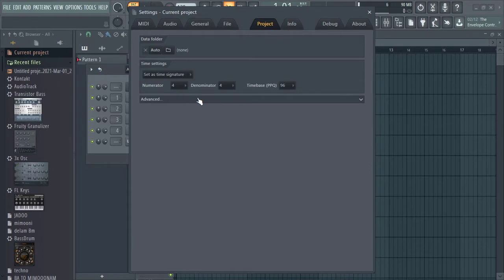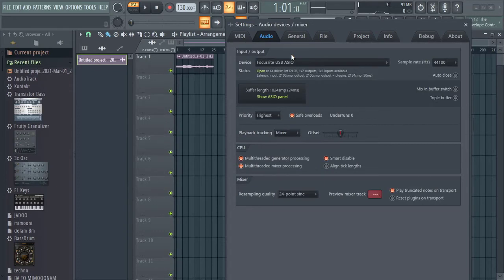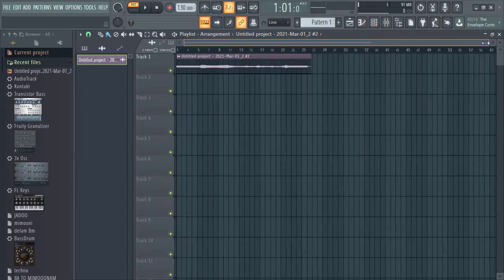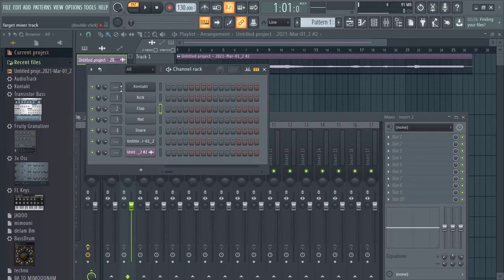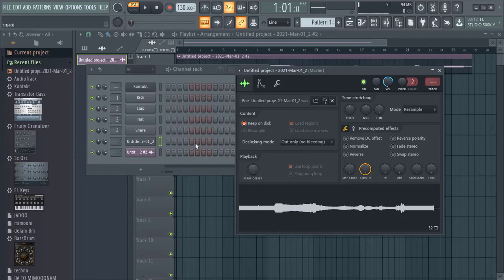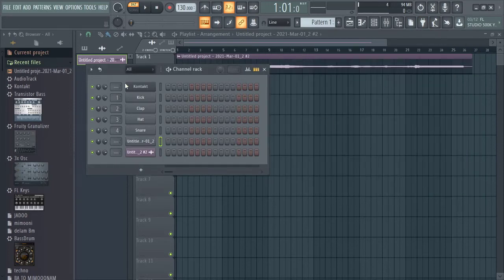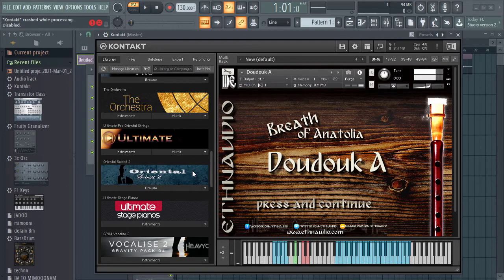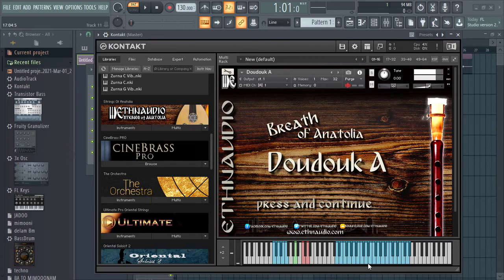How do I lower my CPU usage FL Studio? Aslo how to lower my memory usage in FL studio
In this tutorial, I tried to show you how should we tackle with CPU an Memory problems on less powerful computers. How to lower our computer CPU usage and also the memory that has been allocated to VSTs like Native Instrument Kontakt.